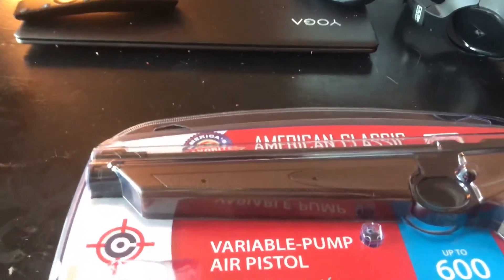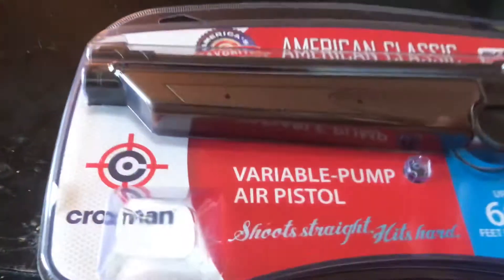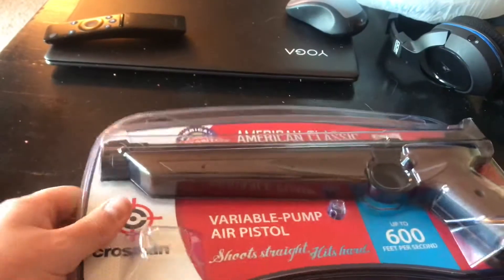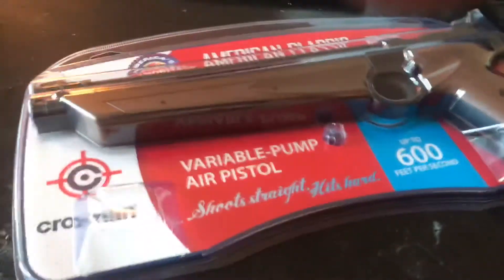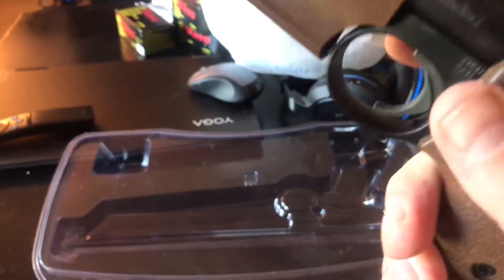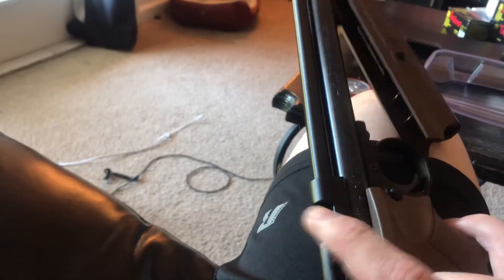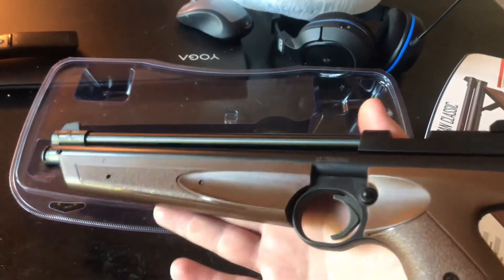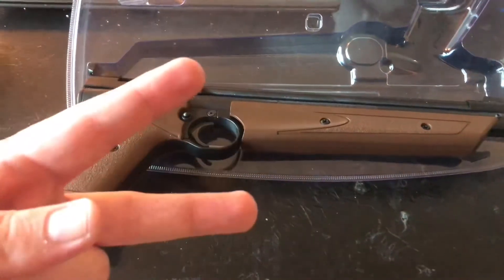Unboxing A Crosman 1377 American Classic Air Pistol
Unboxing one of my favorite air pistols from my childhood.